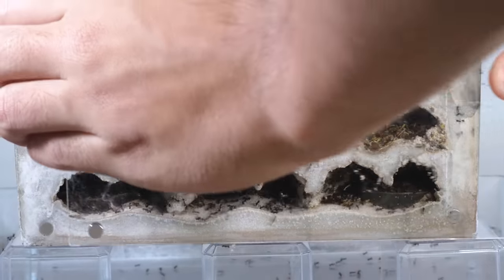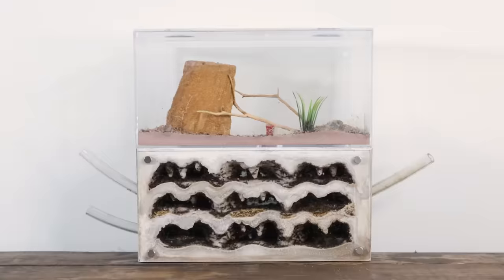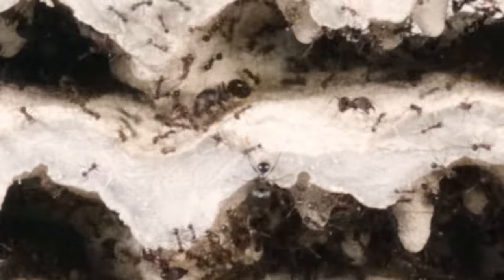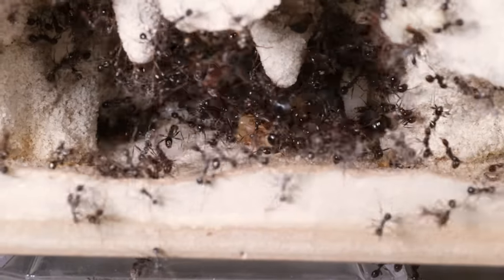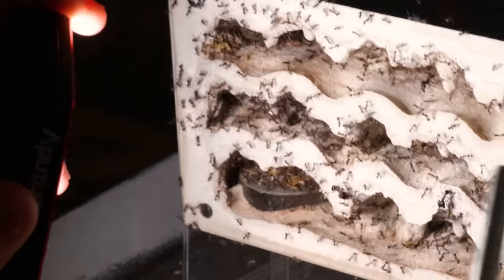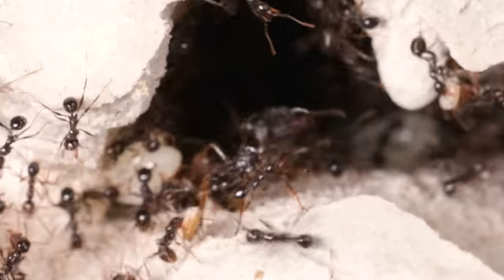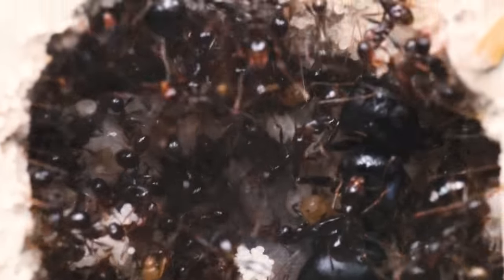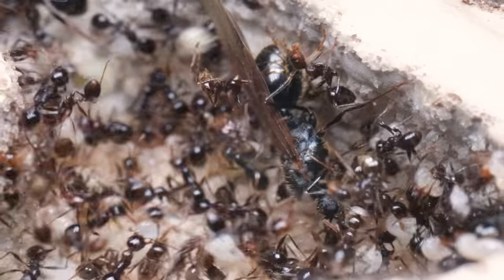I Kidnapped A Queen Ant From Its Colony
Today I kidnapped a queen ant from my massive big headed ant colony!

They were being stubborn and did not want to move her out of the old nest so I needed to step in and take matters into my own hands!

- Ant Species: Pheidole rhea

✅Join My Ant-Keeping Discord Server✅